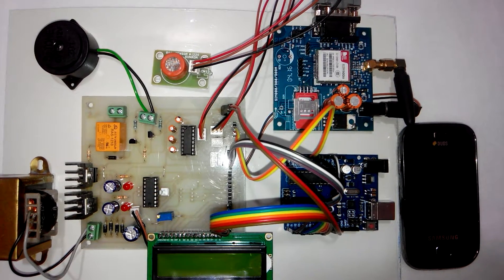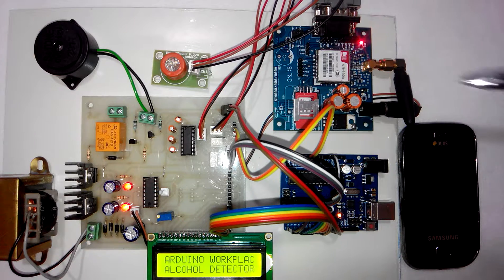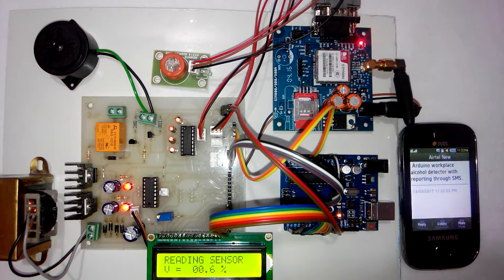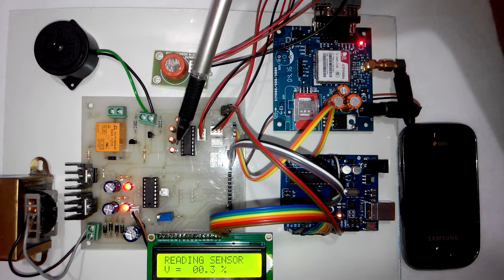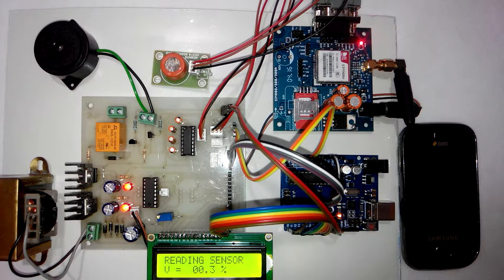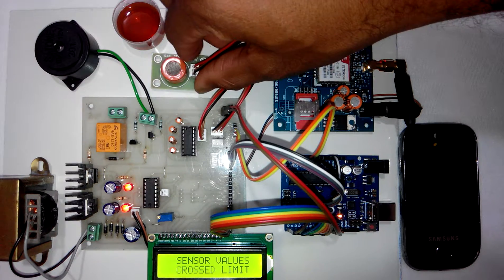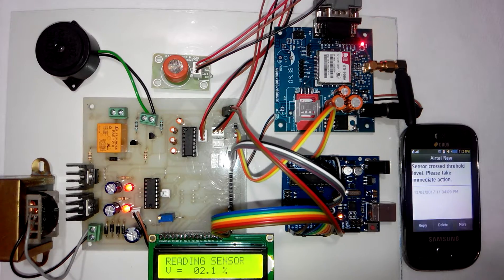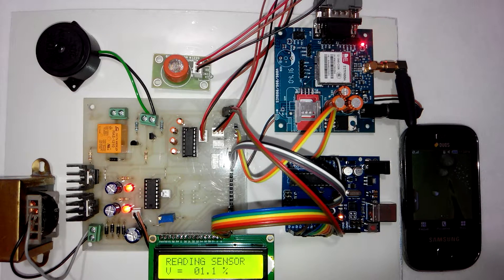Arduino workplace alcohol detector with reporting through SMS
We have used arduino uno to detect Alcohol.